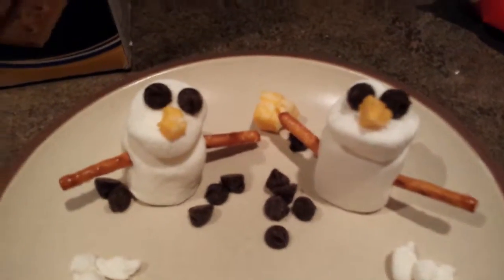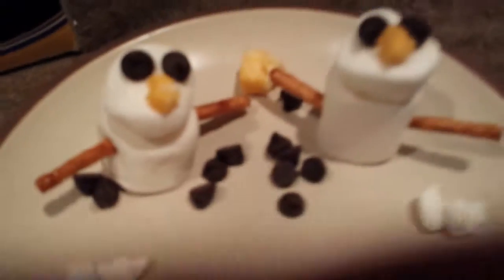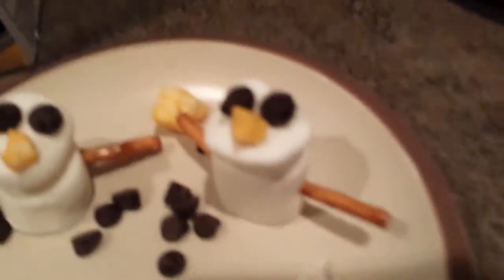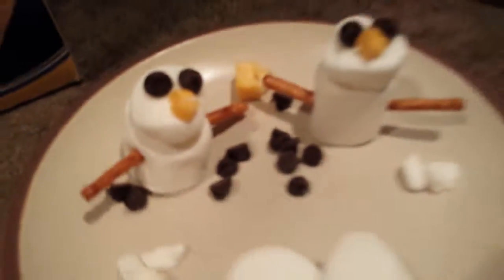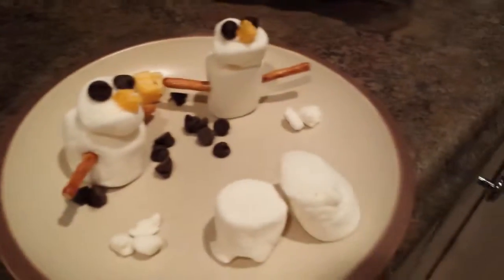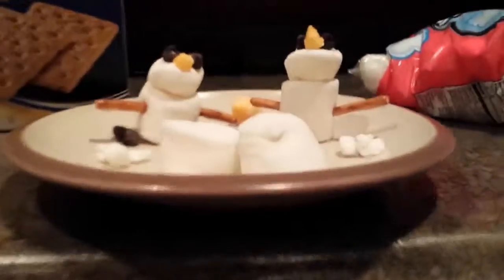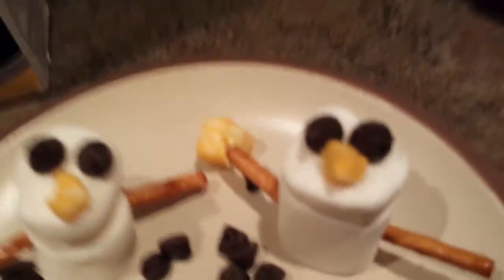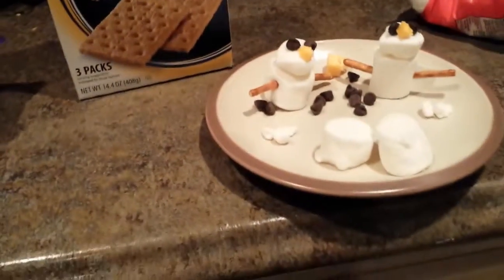Marshmellow snowmen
I made marshmellow snowmen for brooklyn and nolans snack.